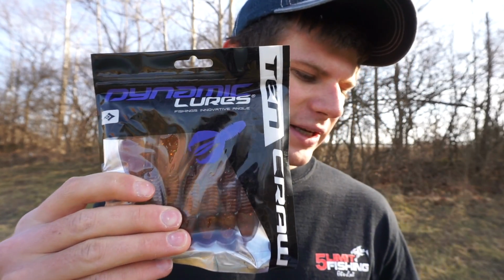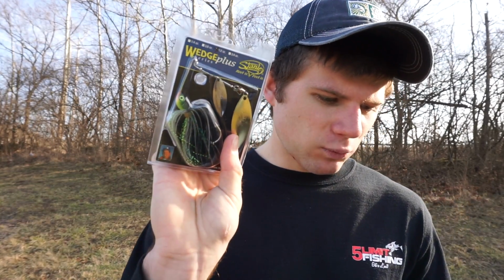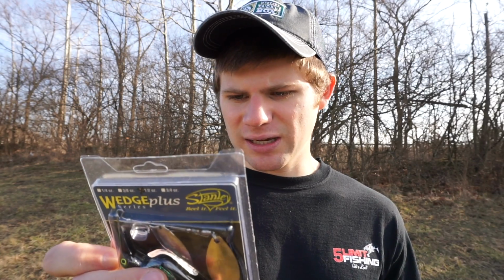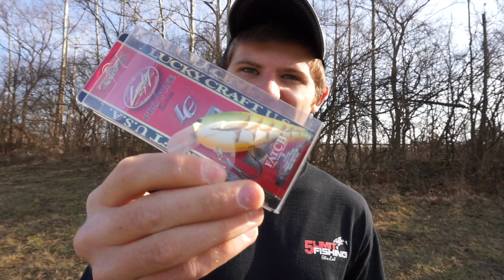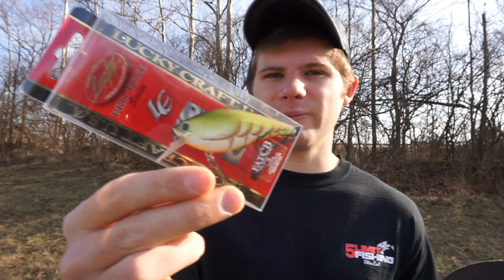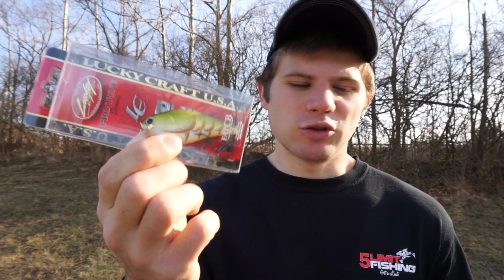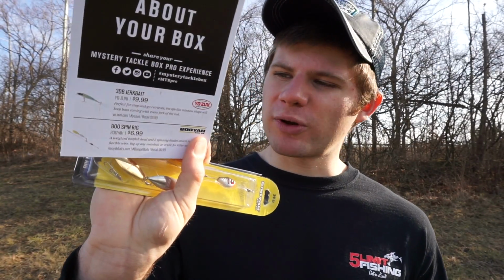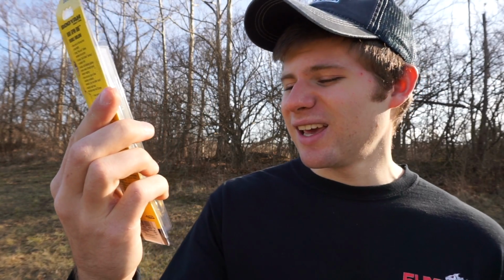February MTB Pro Unboxin' - Bass Fishing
WATCH IN HD! Taking a look at what is in my February box.

Where can you get your own box?